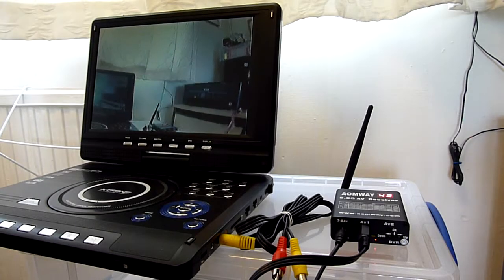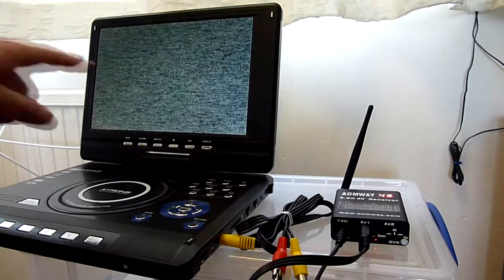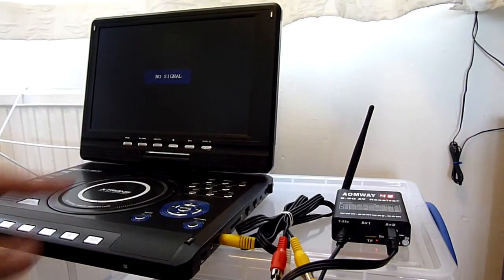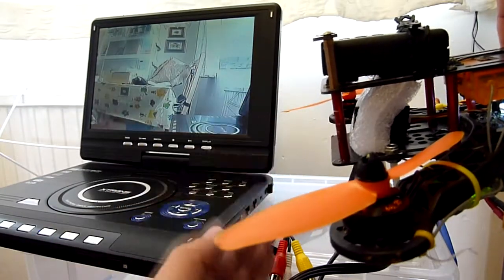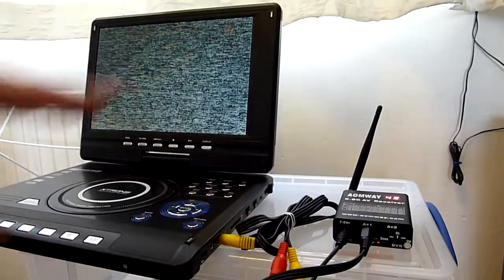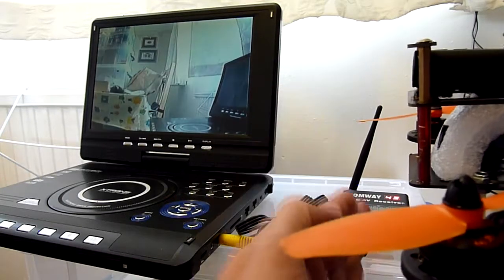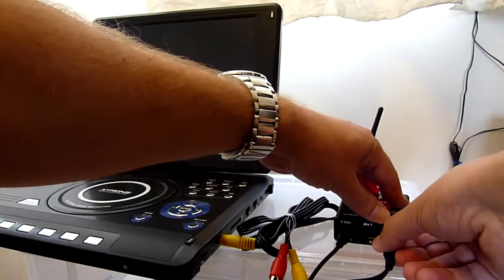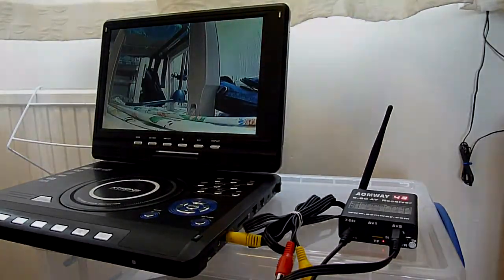Latency test Hobbyking Aomway DVR 5.8GHz 32ch Video Receiver with internal DVR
Hobbyking Aomway DVR 5.8GHz 32ch Video Receiver with Built in Video Recorder

Just to follow up the quick view video I made yesterday, someone asked how much latency is on the AV1 DVR output (which prevents blue screen), so I tested this, and its tiny.

I would estimate its around 40millisecs of latency, which honestly is not going to bother 99% of people, certainly if your using a screen you are probably not flying miniquad proximity anyway.

This was with fatshark 600TVL and vtx on the quad, Aomway 5.8G receiver plugged into my LCD TV, and I compared the av2 raw output with av1 DVR output so you can see the very small difference.